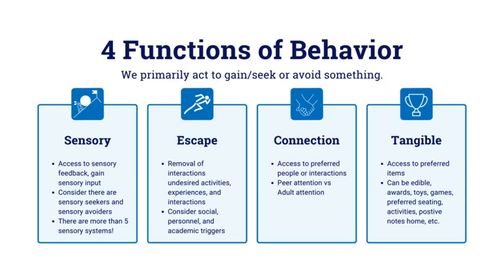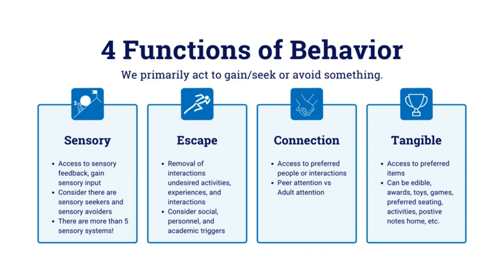Fx of Bx Video 2